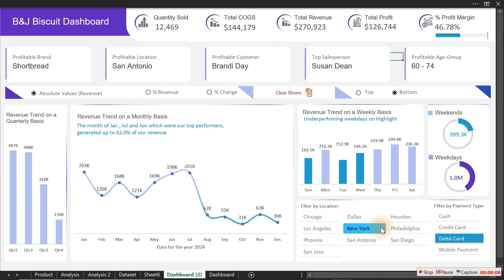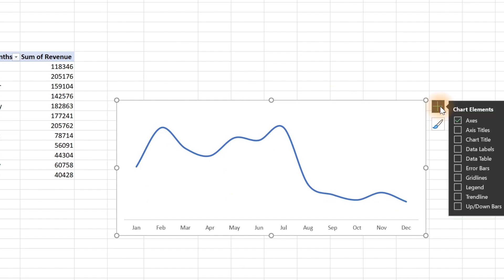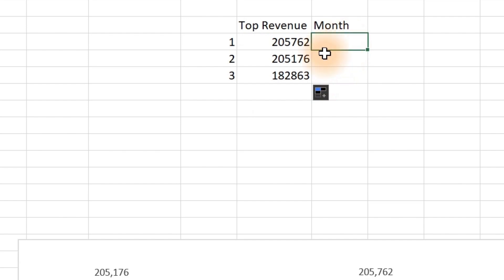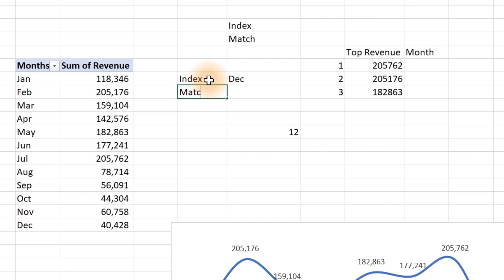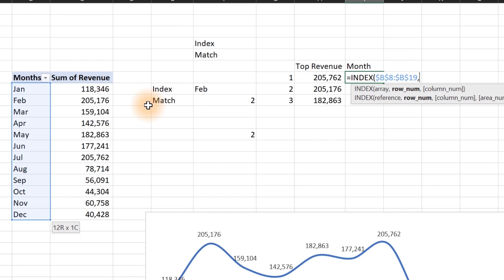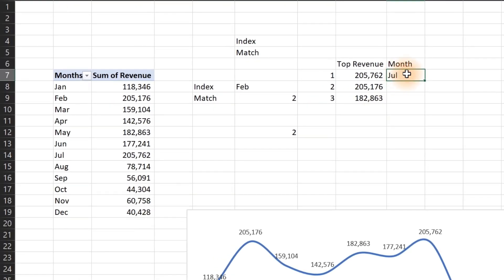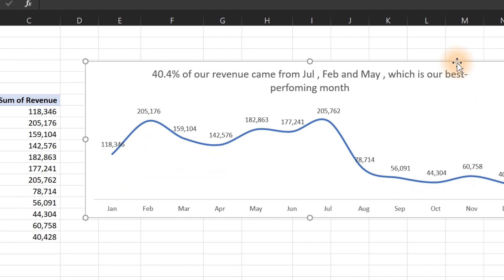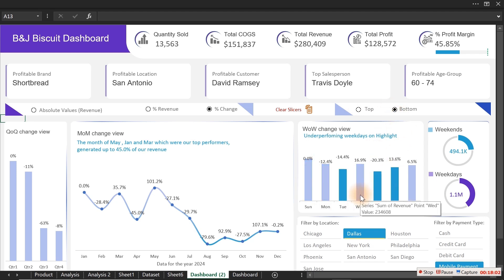How to create a Dynamic Excel Dashboard with better captions to support Charts | Excel Tutorial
If you're looking to create an interactive and dynamic Excel dashboard, this video will guide you through all the essential steps to build a highly insightful dashboard